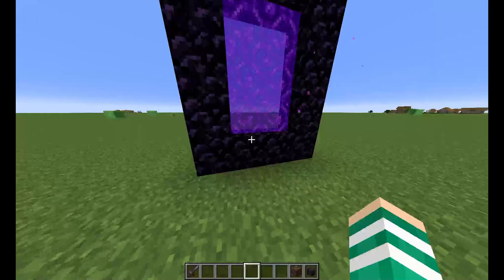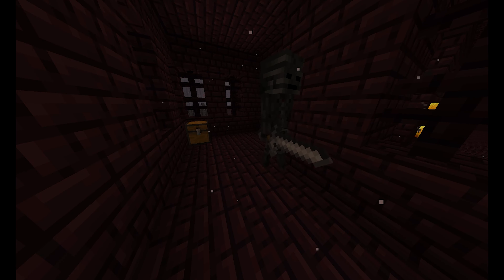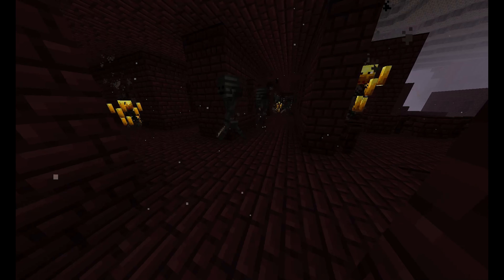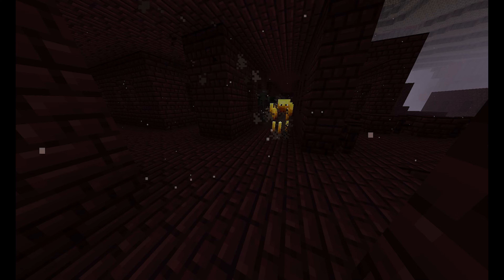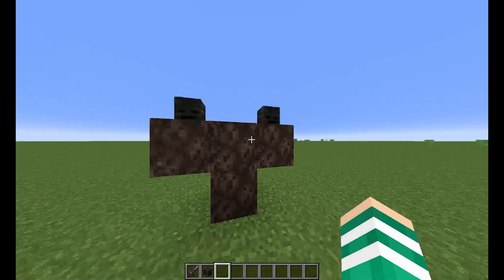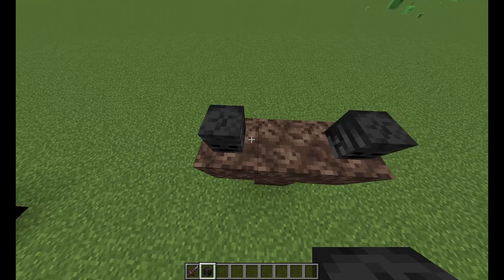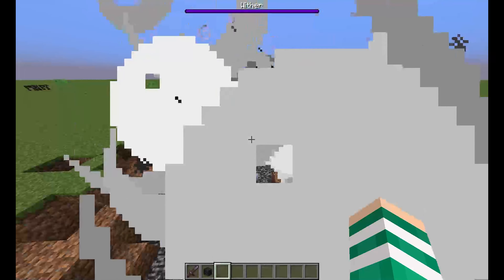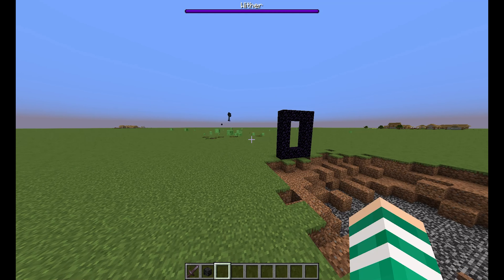How To Spawn The Wither Tutorial...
In this video I show you how to Spawn The Wither I hope it helps if you enjoy content like this then make sure to like and subscribe to stay updated with my future uploads :)